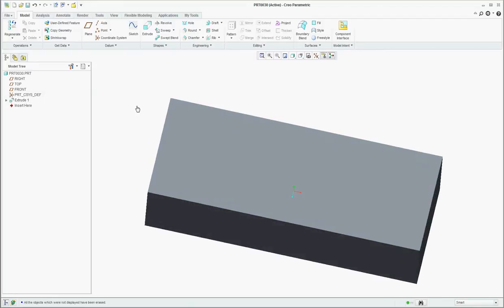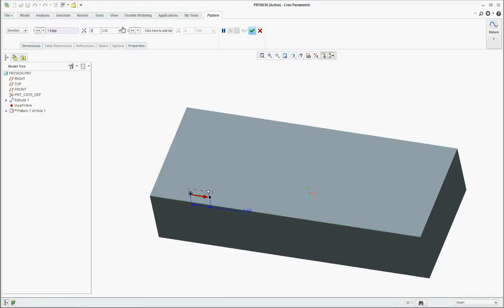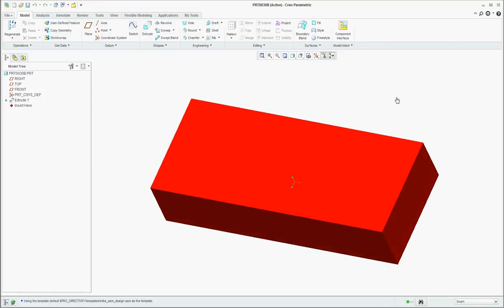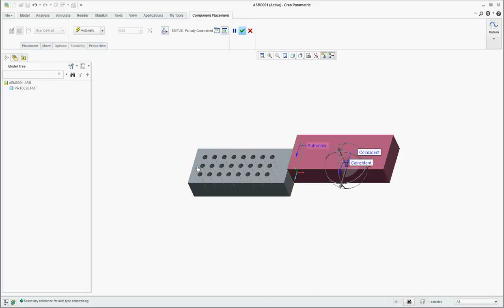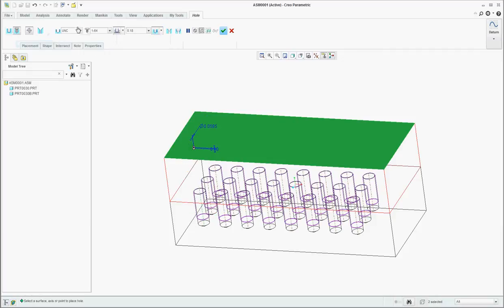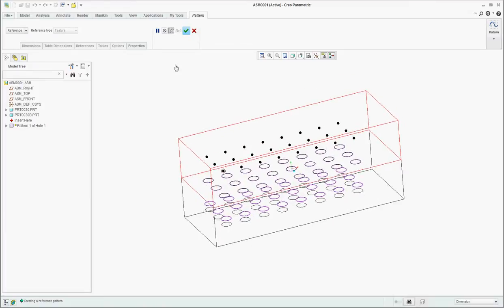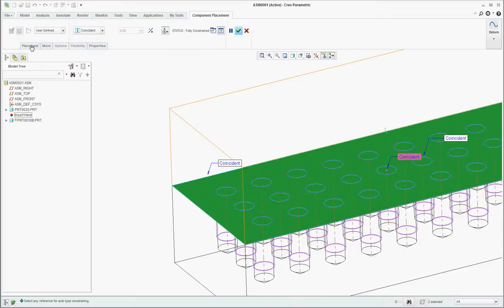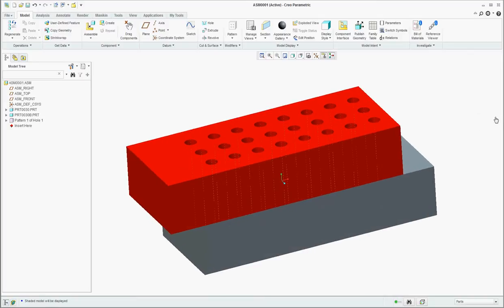Creating and aligning holes in multiple parts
How to quickly create threaded holes and have them aligned to holes in another part and stay aligned even if the parts move in an assembly.